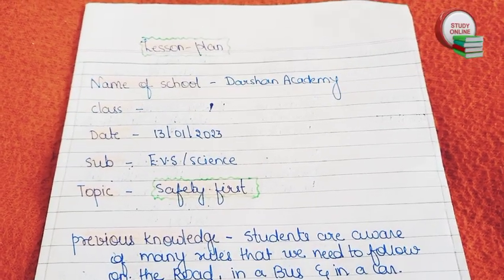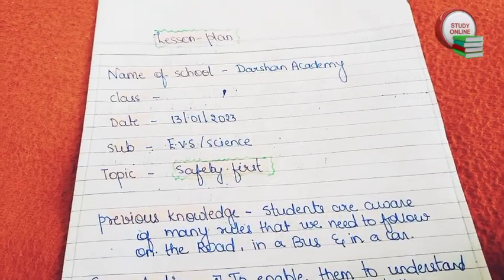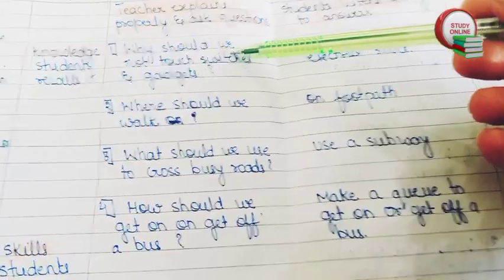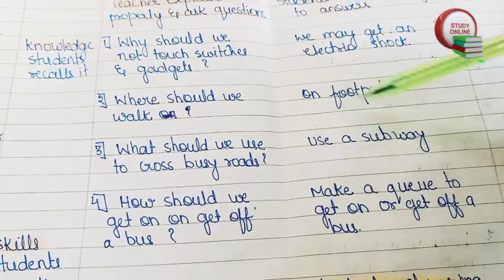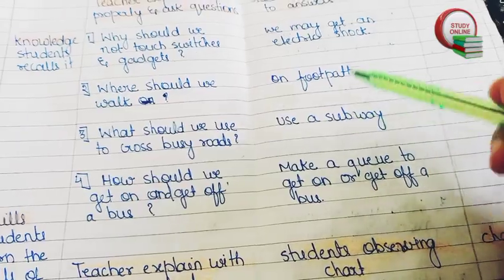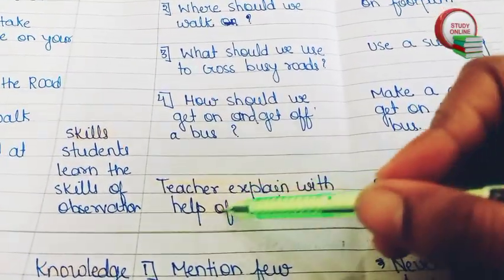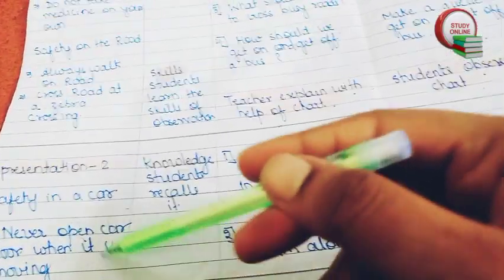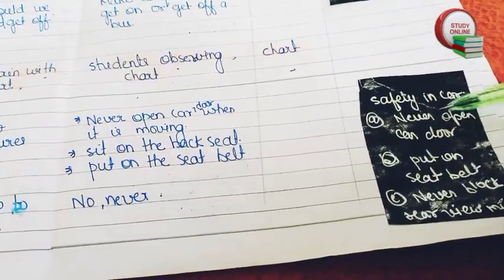EVs lesson plan/ science lesson plan/ safety first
Hello everyone so today in this video we will see how to make lesson plan for the topic safety first . it is evs lesson plan. check the playlists below for more lesson plan format.